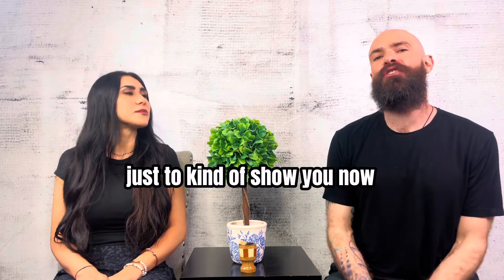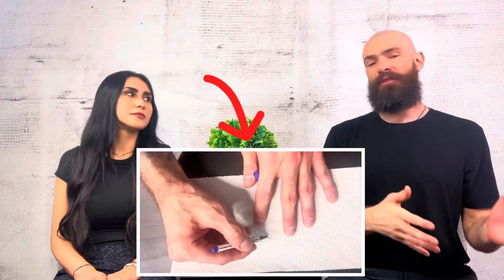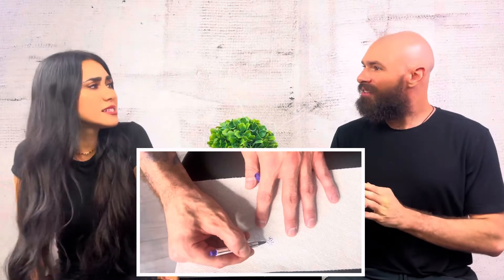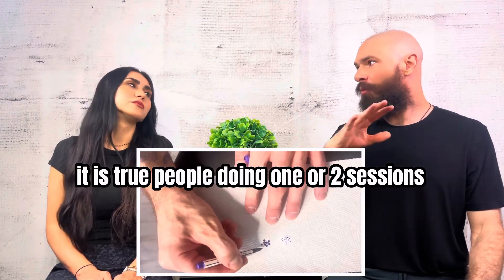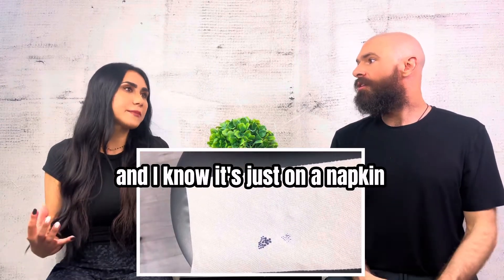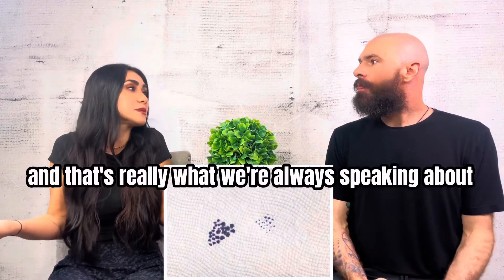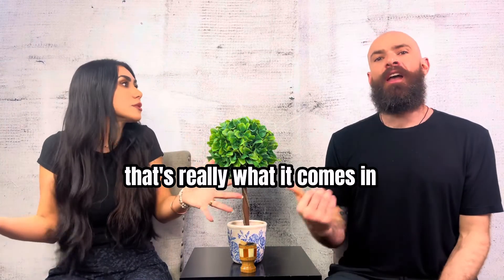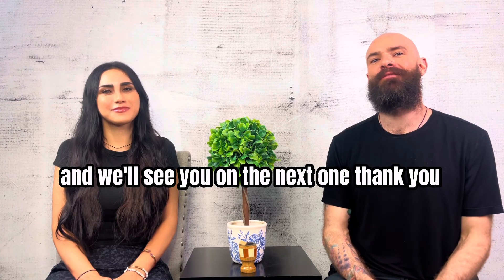Does All SMP Turn Blue or Green?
Let us know your thoughts! What’s amazing about where we are at in this industry is the awareness. Men are realizing they can have an undetectable treatment.
Subtle pigmentation
3-4 sessions
Houston Texas
We have clients from all over the world come with our easy fly in process.